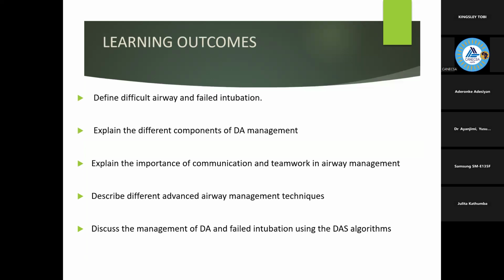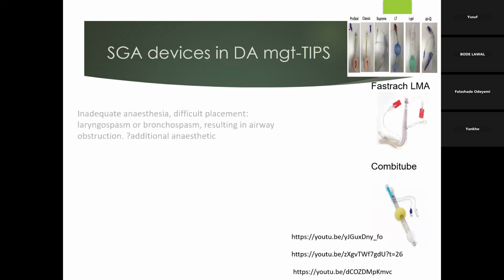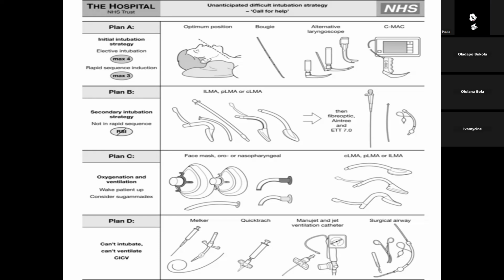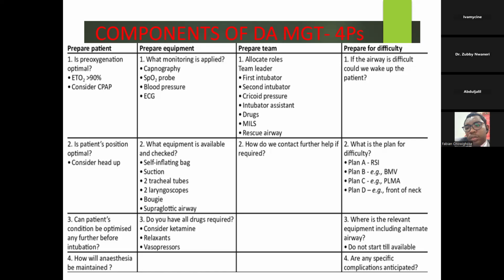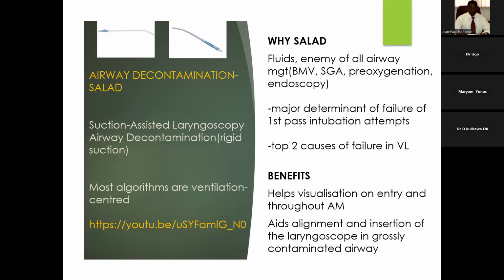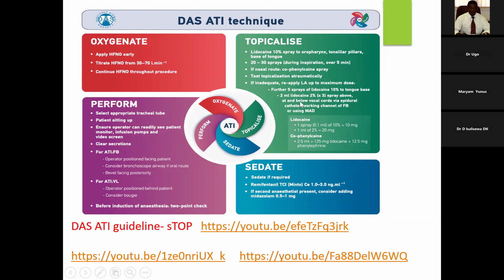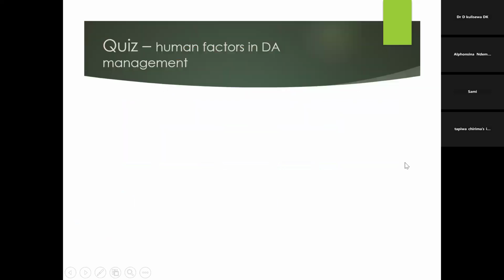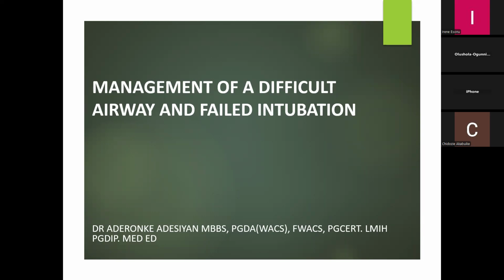Management of Difficult Airway by Dr Aderonke Adesiyan